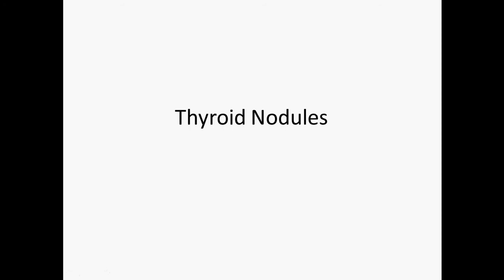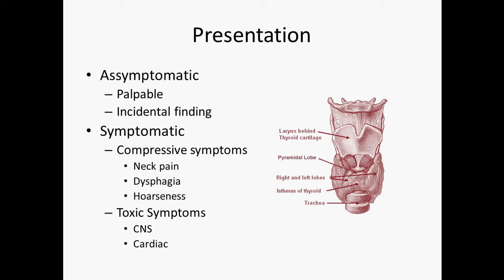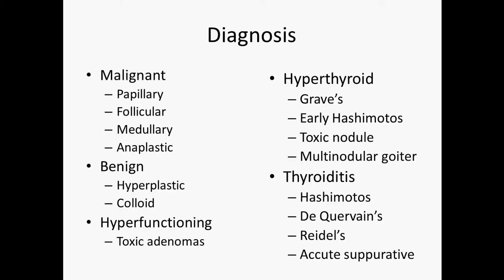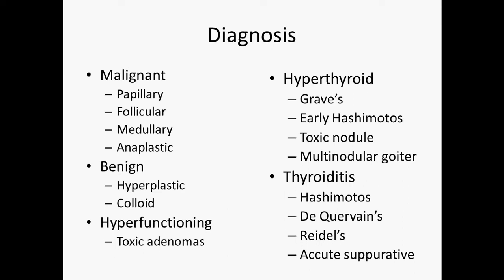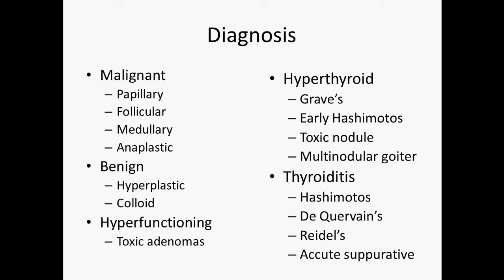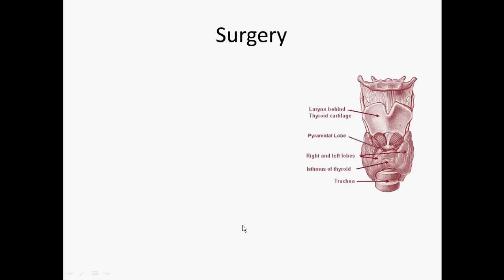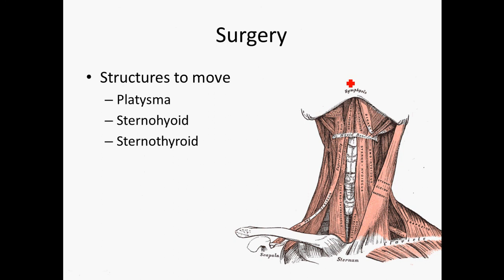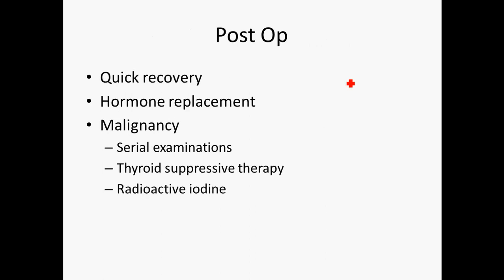Thyroid Nodules - USMLE Step 2 Review